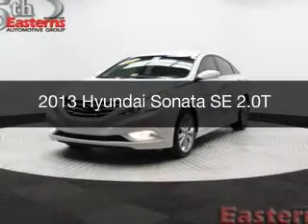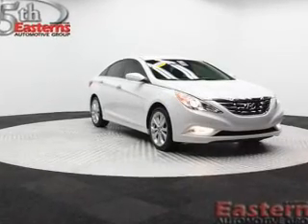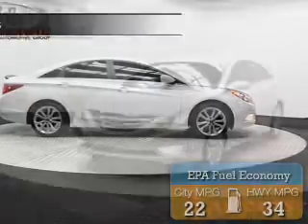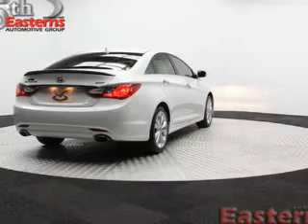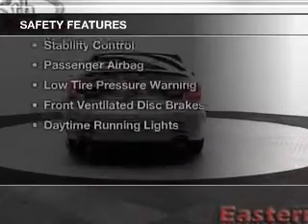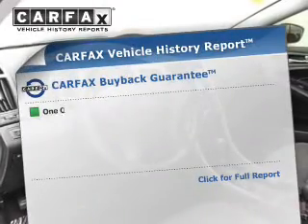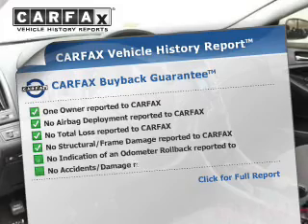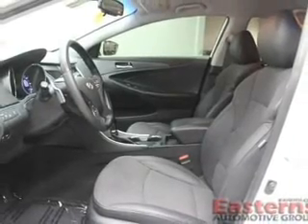2013 Hyundai Sonata - Temple Hills MD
Phone:
Year: 2013
Make: Hyundai
Model: Sonata
Trim: SE 2.0T
Engine: 2.0 liter inline 4 cylinder 16 valve GDI DOHC Turbo
Transmission: 6-Speed Automatic
Color: Shimmering White Mica
Mileage: 12968
Address:
4809 St Barnabas Rd